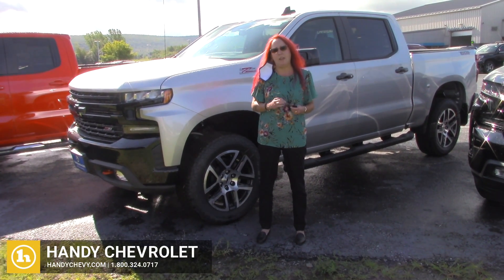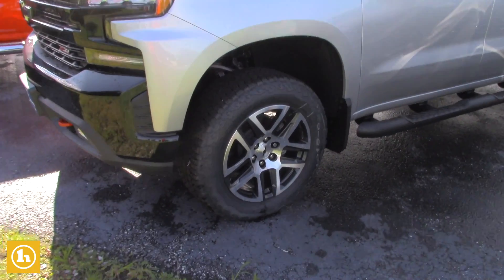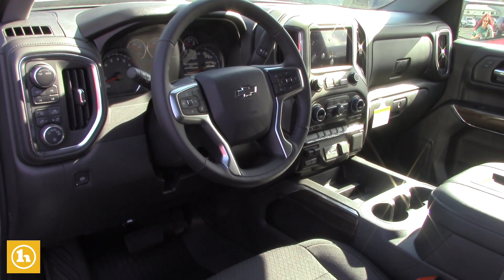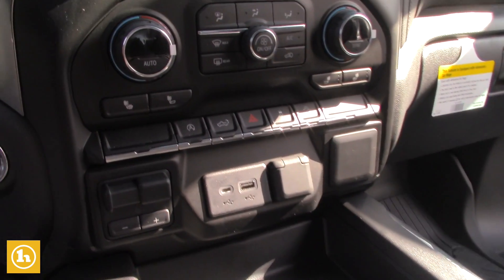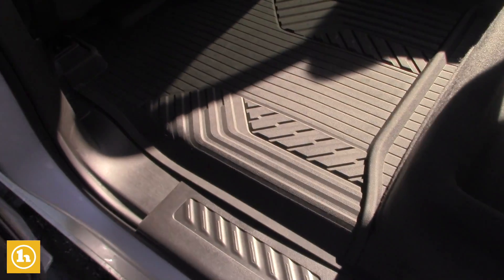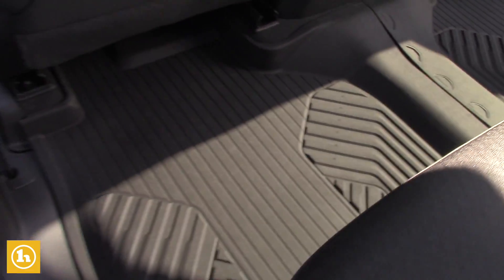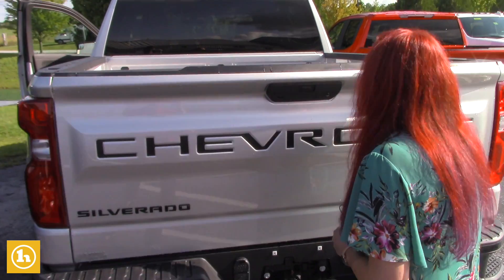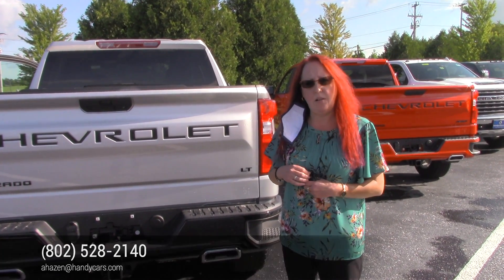Chevrolet Silverado for Gary - from Aimee Hazen